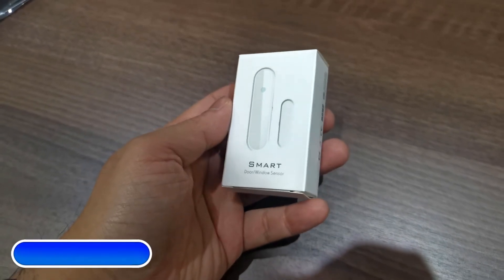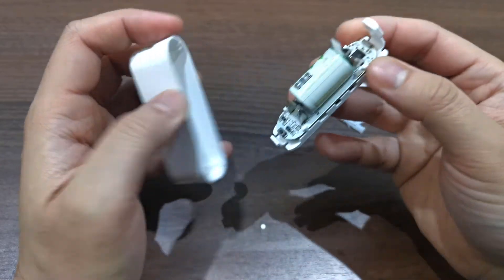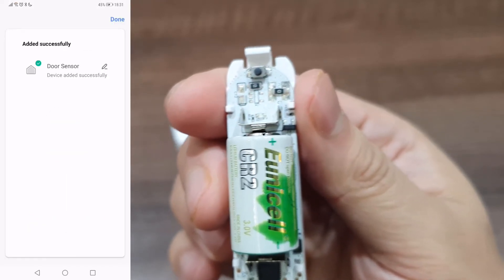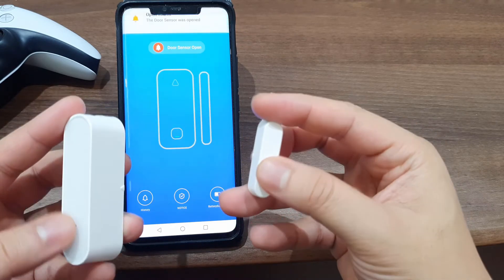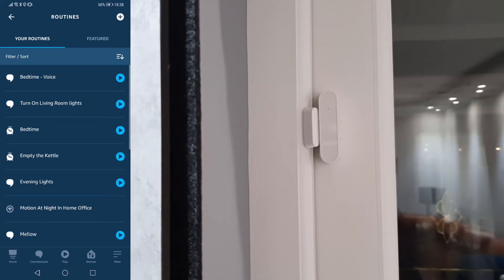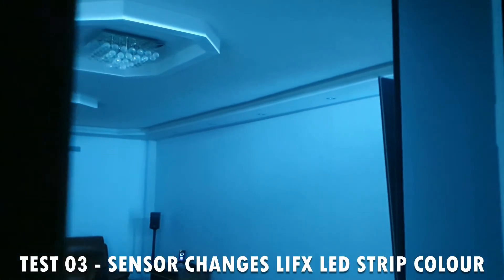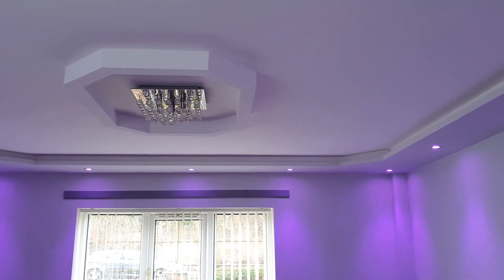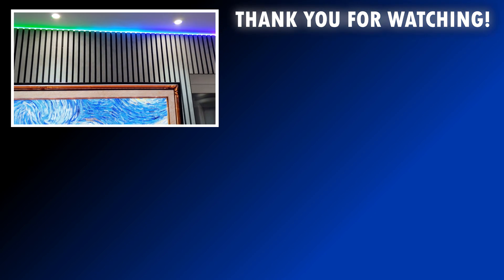Trigger Alexa Routines With This - WiFi Contact Sensor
Trigger Alexa Routines With This

In today's video I'll be doing an unboxing, setup and review of a smart contact sensor. I'll also cover how you can integrate the sensor in your Alexa routines as well as a demo of said routines.

This sensor is mainly for security purposes. If (god forbid) there is a break-in and the door I've installed it on is opened in any way, I'll be notified by a change of light colour and an audible message from the Amazon Echo in my bedroom.

You can use this sensor on Windows too or any other entry points in your house.
⚡ I use TubeBuddy to optimise my content for search and increase views on my videos. Thanks in advance and happy YouTubing:

4️⃣ Manfrotto Tripod (MK190XPRO4-3W) - For Smooth Panning Shots
Timestamps:
0:00 Intro And Unboxing
0:41 Setup
1:56 Exploring The App
2:50 Installation
3:07 Alexa Routines
3:44 Routine Demos
5:23 Outro